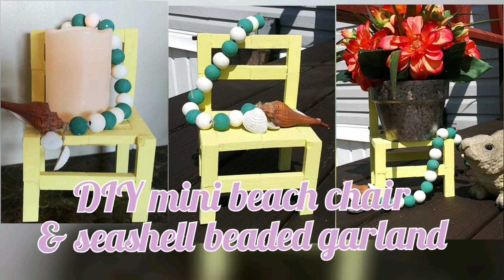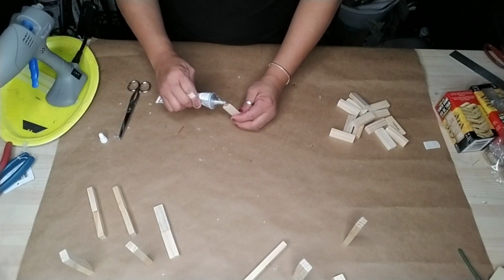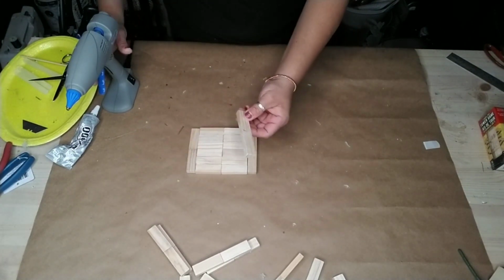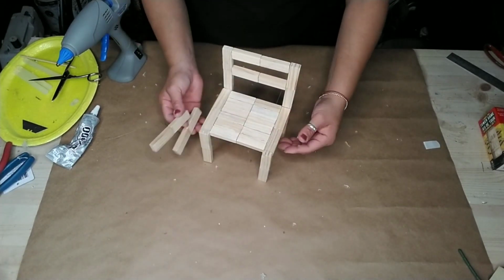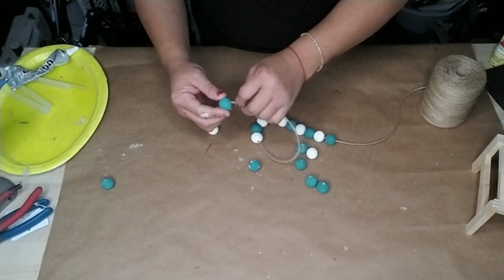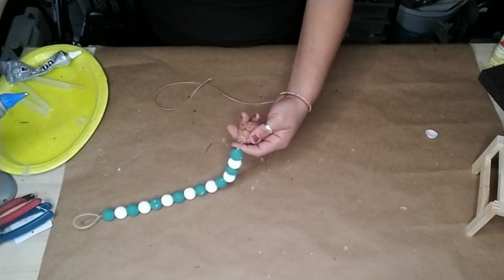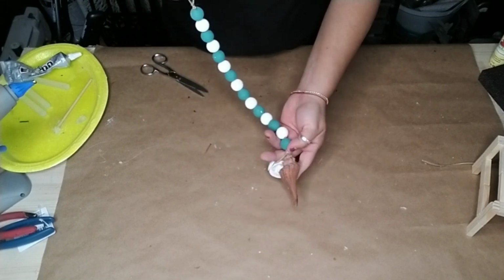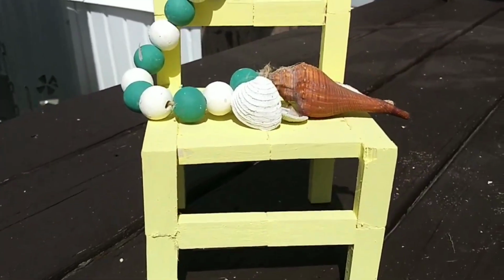Dollar tree DIY beach decor 🏡 mini beach chair🏡 diy seashell wood bead Garland 🏡 spring decor 2020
Supplies
1 box building blocks
Paint color of your choice

Garland
15 wood beads
Jute twine
Seashell

Mailing address
Violeta's diy style